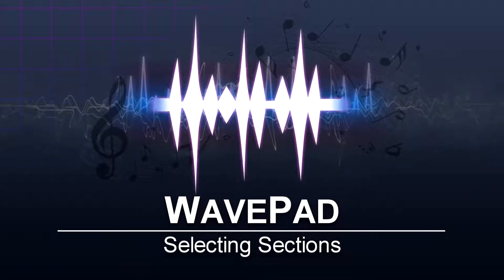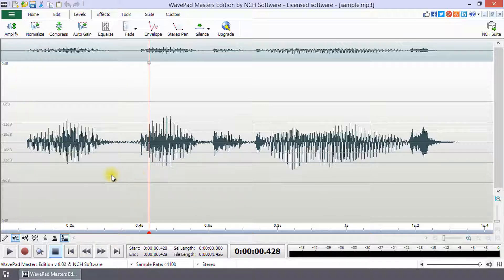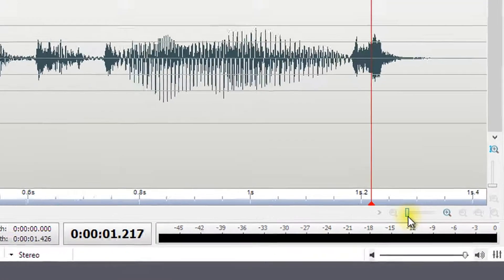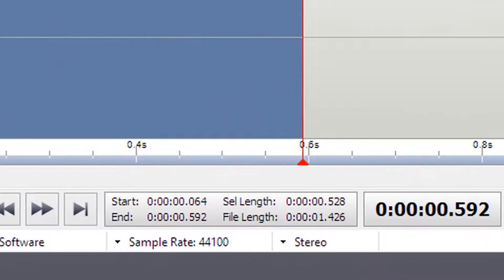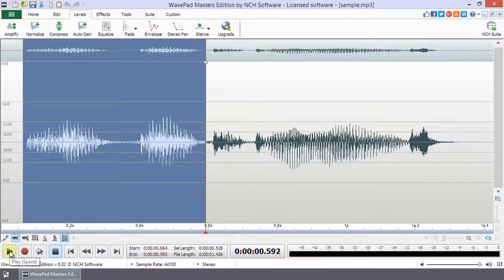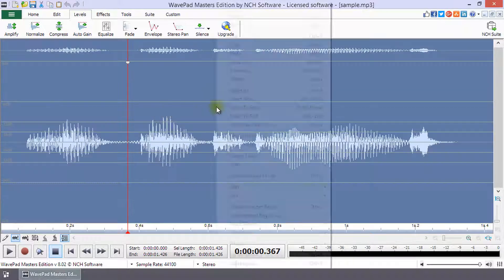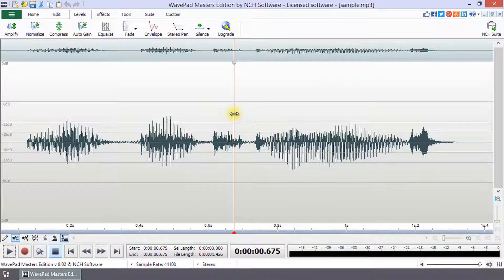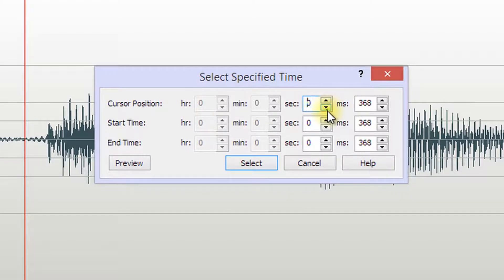16 - Come selezionare sezioni di audio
Selezione di sezioni di un file audio in WavePad.
Per selezionare una parte o tutta una forma d'onda,
usa il tuo mouse per fare clic all'inizio della selezione
e trascina fino alla fine della selezione
oppure
 fai clic sulla forma d'onda per impostare l'inizio e poi
MAIUSC + clic per impostare la fine della selezione
Ci sono anche opzioni di selezione che possono essere accessibile facendo clic con il tasto destro sulla forma d'onda.
Continua a guardare questo tutorial
per maggiori dettagli sulla selezione
Per fare selezioni precise
è utile zoomare sulla tua forma d'onda usando la rotella di scorrimento sul tuo mouse
o i controlli dello zoom in basso a destra sullo schermo.
Fai clic con il tasto sinistro del mouse e tieni premuto con il mouse per impostare l'inizio della selezione
quindi trascina fino al punto finale e rilascia il pulsante del mouse.
Puoi modificare la selezione passando il mouse
il mouse sul bordo della selezione
diventerà una icona a doppia freccia.
Clicca e trascina sulla nuova selezione desiderata.
I dettagli della tua selezione possono essere
trovati nella parte inferiore dello schermo
accanto ai controlli di riproduzione.
Qui
troverai l'ora di inizio, l'ora di fine e la durata della selezione.
La durata del tuo file è mostrato anche qui.
Quando una parte della tua forma d'onda
è selezionato,
facendo clic su Riproduci riprodurrà solo la parte selezionata del tuo file audio.
Dal menu del clic destro puoi scegliere Seleziona tutto per selezionare l'intera forma d'onda.
I tasti di scelta rapida per questa funzione è Controllo + A
Puoi rimuovere una selezione facendo clic in un punto qualsiasi della forma d'onda.
o scegliendo Seleziona nessuno dal menu clic destro del mouse.
Cliccando Seleziona all'inizio o Seleziona alla fine nel menu del clic destro,
creerà selezioni rispettivamente dal cursore fino all'inizio e dal cursore fino alla fine della forma d'onda.
La scorciatoia per ciascun tipo di selezione è mostrato accanto ad esso nel menu di clic destro del mouse.
Imparare queste scorciatoie aiuterà ad aumentare
la tua produttività durante l'utilizzo di WavePad.
Se vuoi posizionare il cursore o impostare l'inizio e la fine di una selezione utilizzando un tempo specifico nel file audio,
puoi farlo tramite la finestra di dialogo Seleziona ora specifica
nel menu clic destro oppure usando la scorciatoia Ctrl + G.
Con questo puoi impostare la posizione del cursore o l'
inizio e la fine della selezione al millisecondo.
Per ulteriori tutorial sul wavepad,
visita l'indirizzo
mostrato sullo schermo.